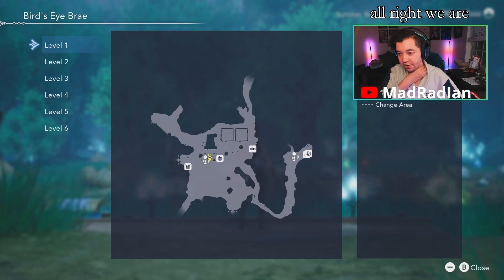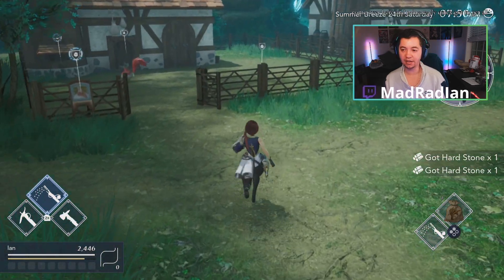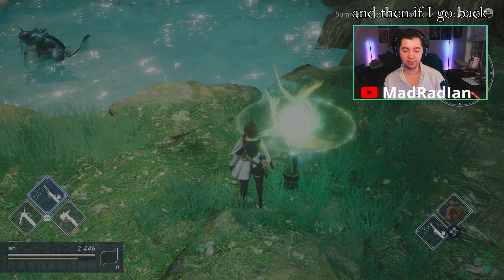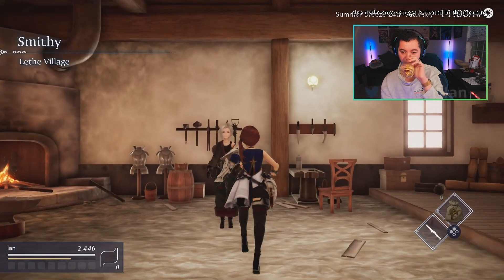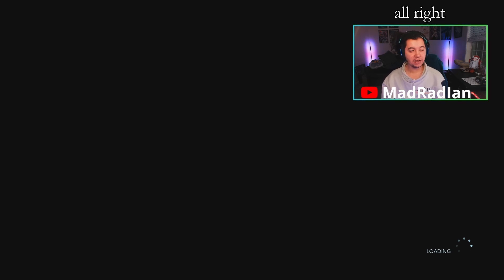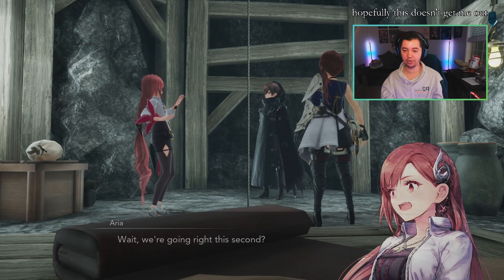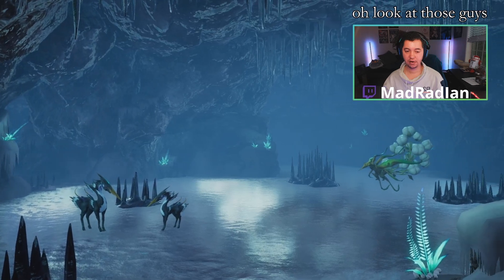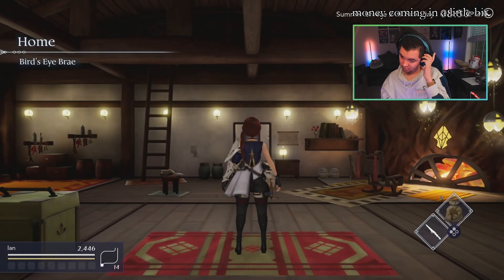Blasphemy! | Let's Play Harvestella #30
I'm finally diving into Square Enix's HARVESTELLA! (Let's Play)

Timestamp:

00:00- Cree
15:00- Emo
25:00- Brakka
38:50- Heine

Can this JRPG and farming sim mashup live up to the hype (and the mixed reviews)?  Join me as I explore the vibrant world of Seaslight, cultivate crops, forge friendships with the townsfolk, and unravel the mysteries of the deadly season change, "Quietus."  Will I become a master farmer and legendary hero? Let's find out!

This playthrough is for you if:

You're curious about the unique blend of JRPG and farming sim in Harvestella.
You've been waiting to see actual gameplay after those mixed reviews.
You enjoy chill vibes, farming, and a dash of JRPG adventure.